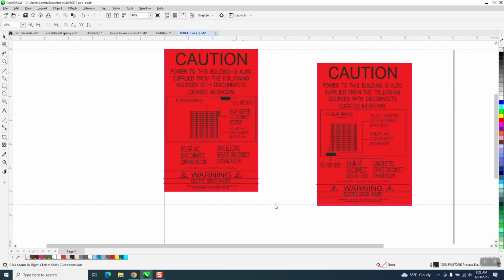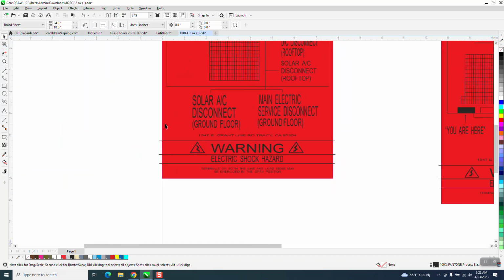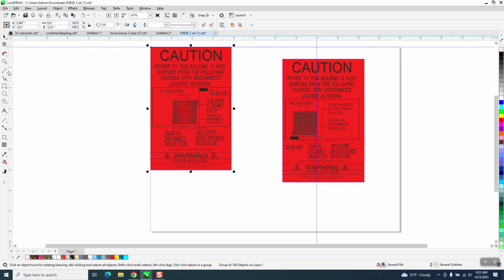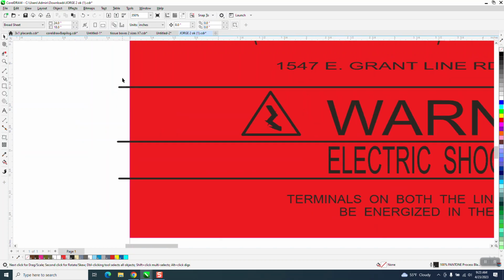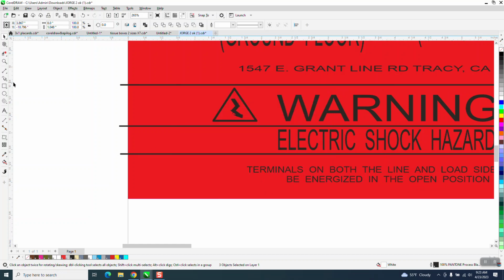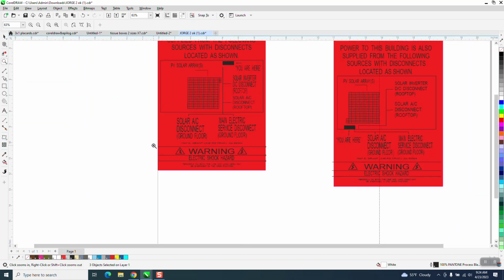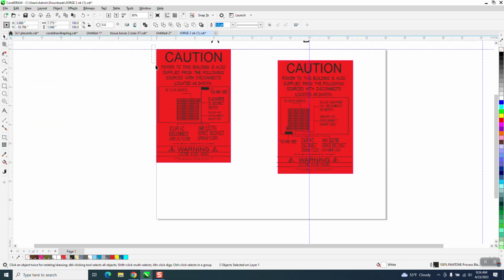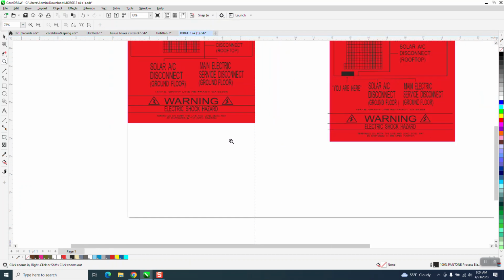CorelDraw Tips & Tricks label that should be 8x12 but it's not